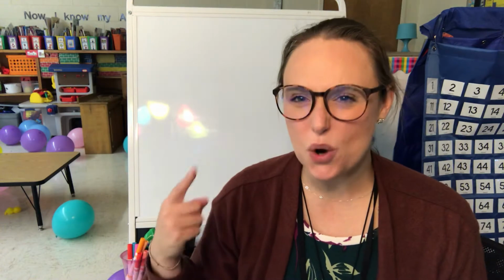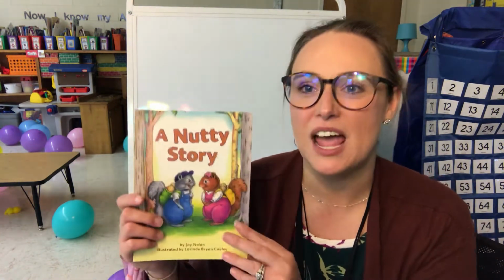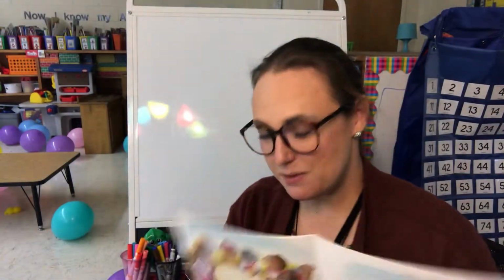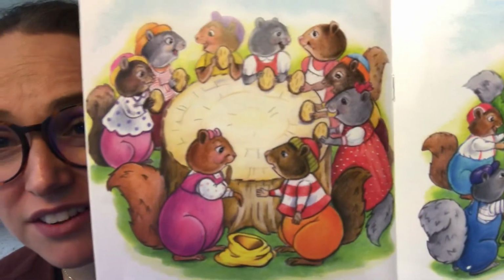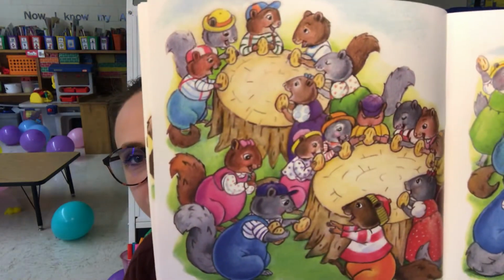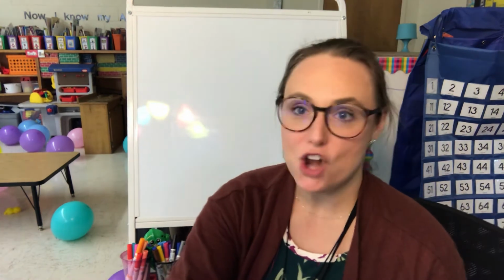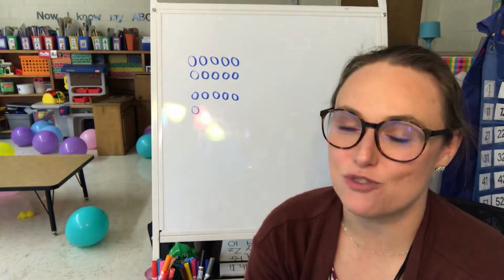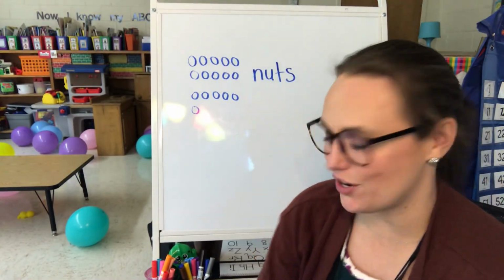Math Stories: A Nutty Story